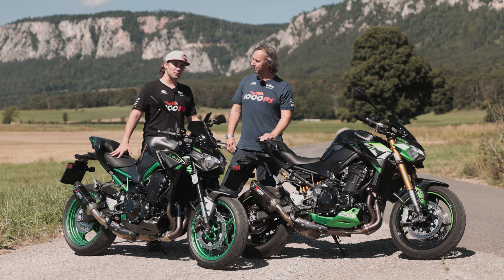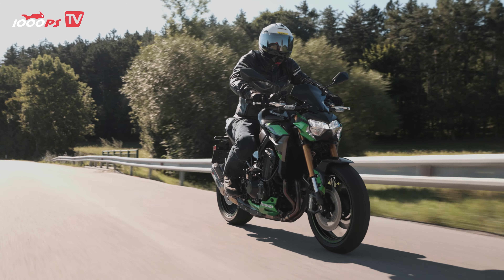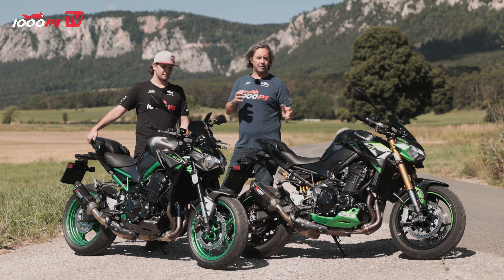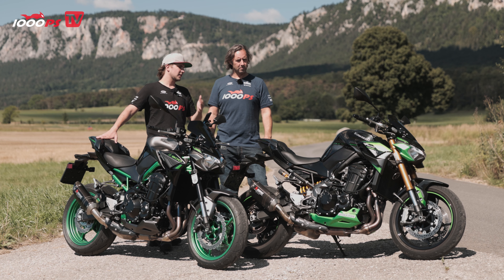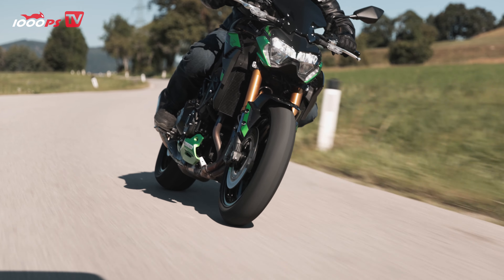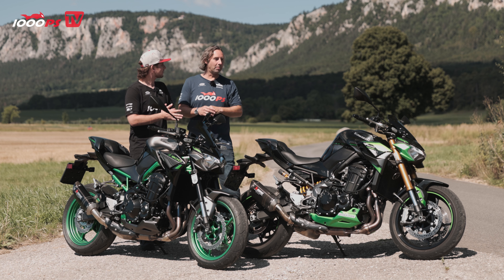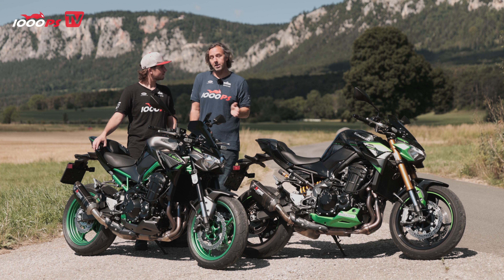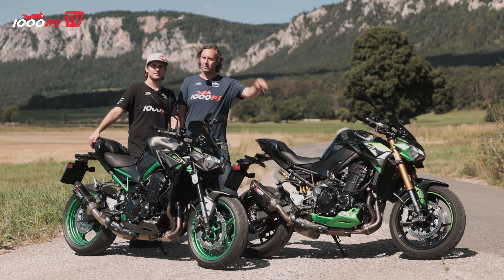Kawasaki Z900 vs Z900 SE 2023 - is it worth the extra money?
Since the Kawasaki Z900 SE is identical to the Z900 except for the finer suspension and better brakes, the question is whether a differently tuned fork, Swedish Gold rear suspension and Brembo M4.32 brake system are worth the four-figure premium!

00:00 intro
01:08 engine
03:01 exhaust
05:08 suspension
06:51 riding impressions
07:15 tires
08:49 looks
10:10 price compared to the competition
10:39 electronics
11:44 conclusion